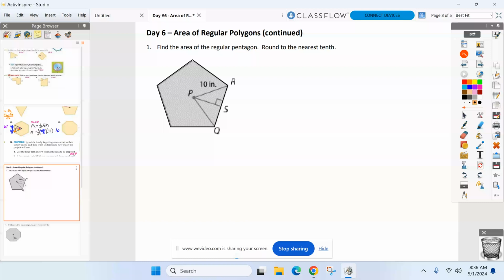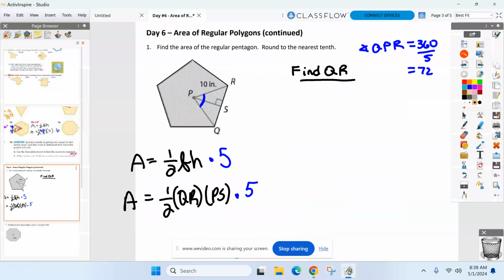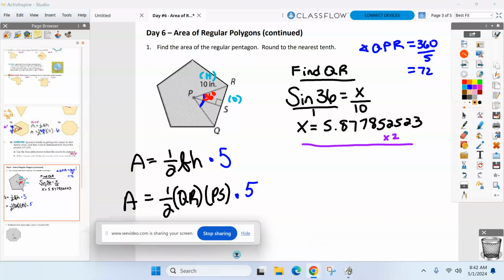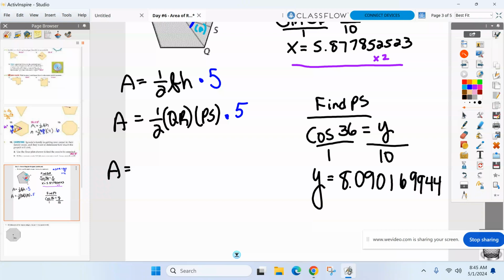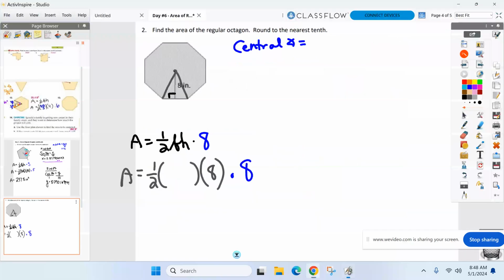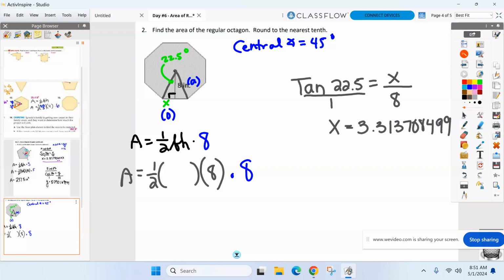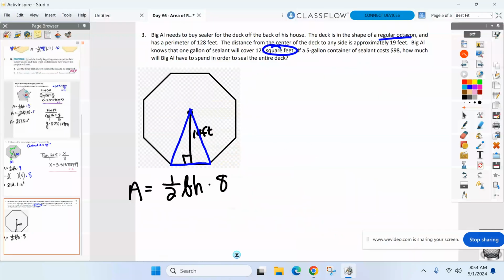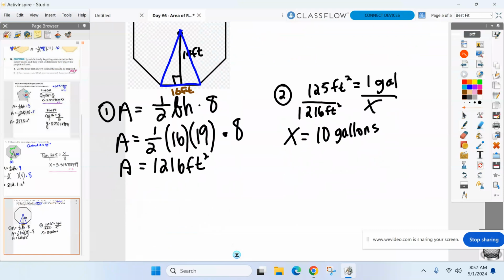Geometry AB May 1st - Unit 11 Day 6 - Area of Regular Polygons Day #2